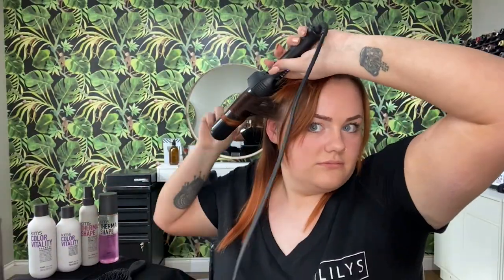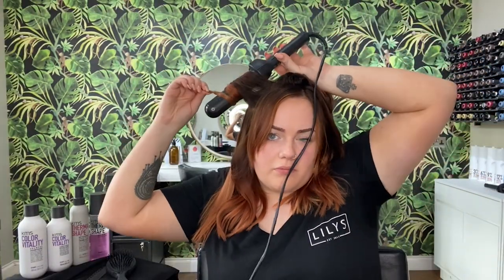Best Texturizing Hairspray | KMS HAIRPLAY Playable Texture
Charlotte Johnson, KMS Ambassador from the UK, shares her favorite KMS product: HAIRPLAY Playable Texture! This texturizing spray is really lightweight with a re-workable hold so you can change your style anytime you want. It builds natural texture with each application and provides heat, UV and humidity protection for up to 3 days. Check out the result when Charlotte uses it to prep a curly style on her own hair!